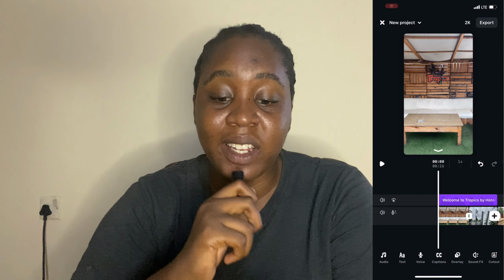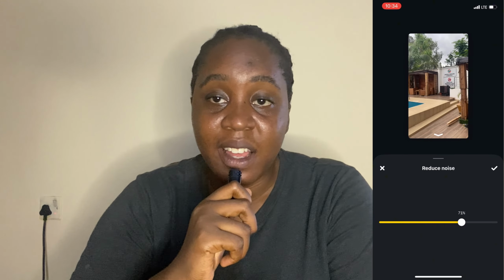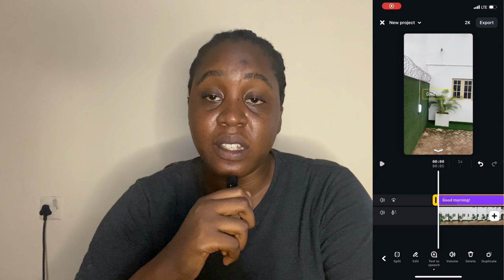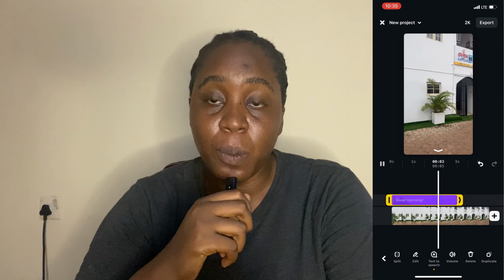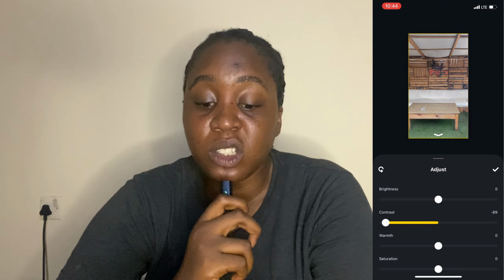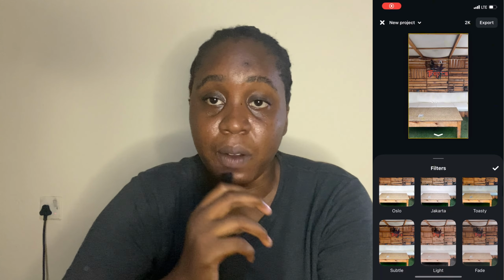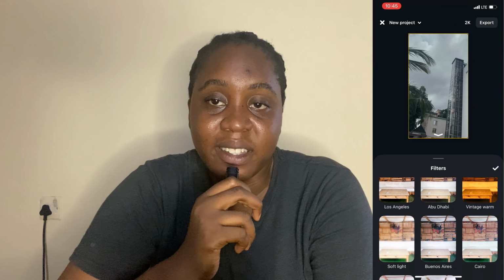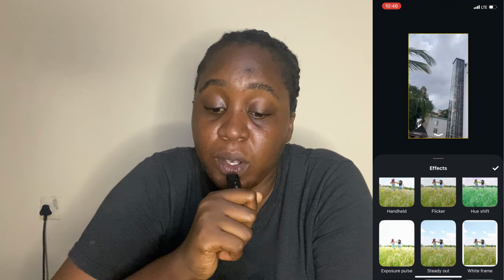Instagram's Edits App Just Isn't For Everyone....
Bitcoin:
bc1q96f9j0n5060w03kqzn64hgruz8ese9rfjwws39